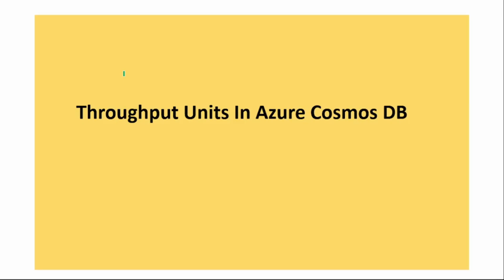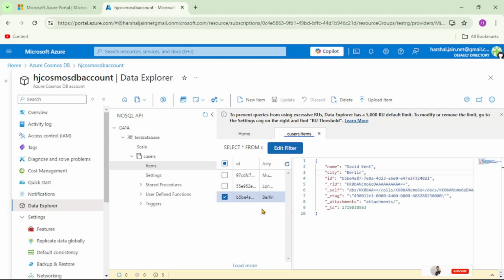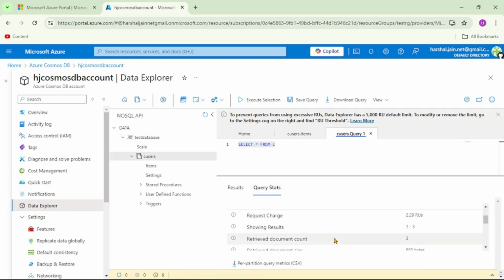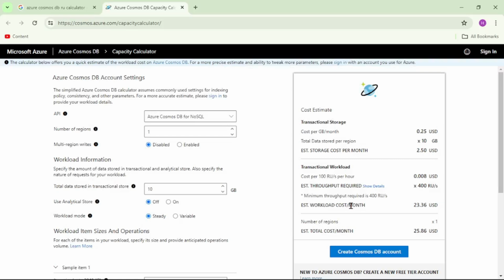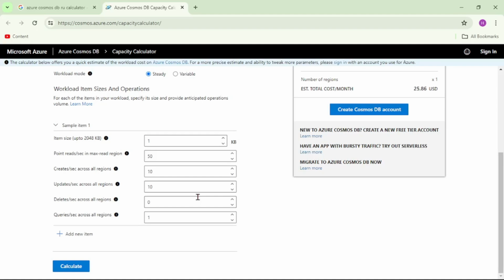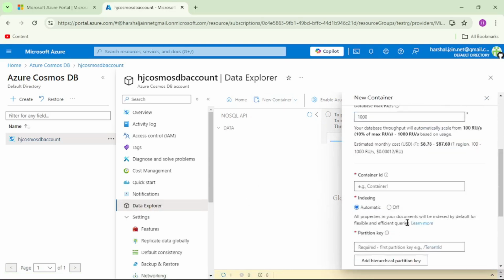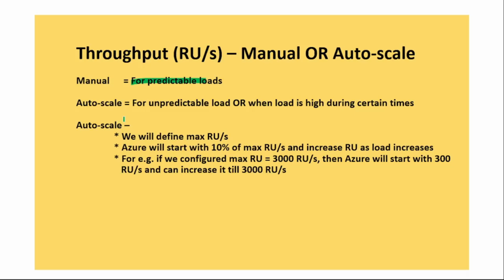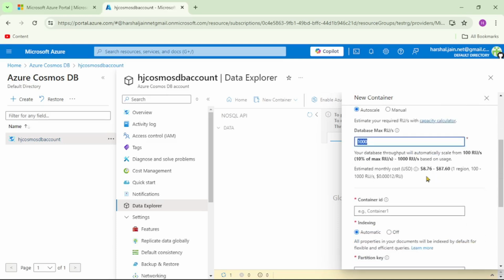11. Azure Cosmos DB Throughput Unit | Explained In Detail | Azure Cosmos DB Tutorial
Let us discuss about Azure Cosmos database throughput i.e. RU/s in detail

We will also quickly discuss how approx.. we can calculate RU/s we need in Azure Cosmos DB

We will also discuss about manual throughput & auto scale throughput in Azure Cosmos DB

We will also quickly have a look at Azure Cosmos DB Capacity calculator

Please ignore below:
Decide Azure Cosmos DB capacity, .